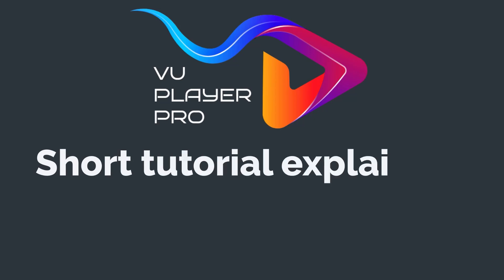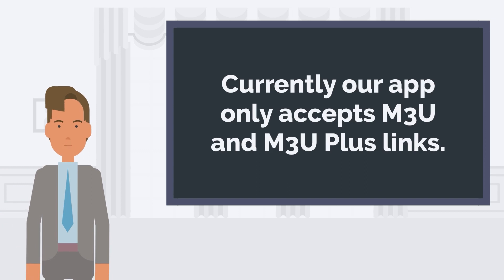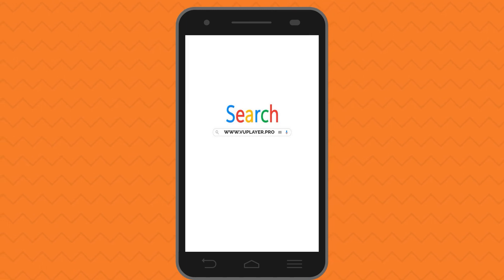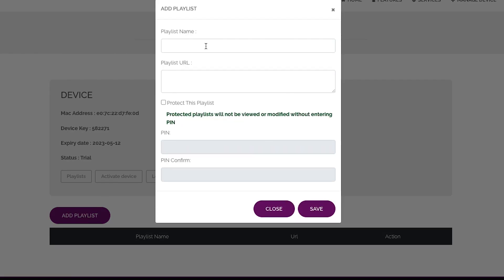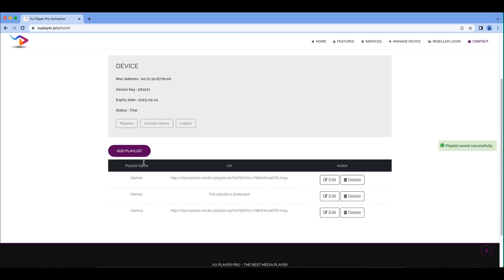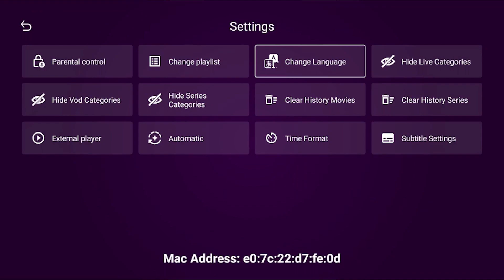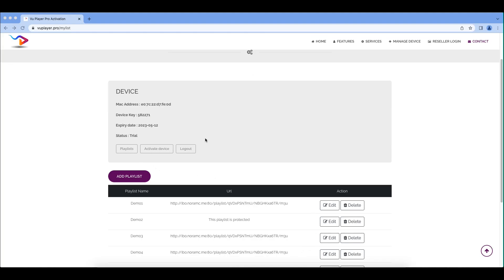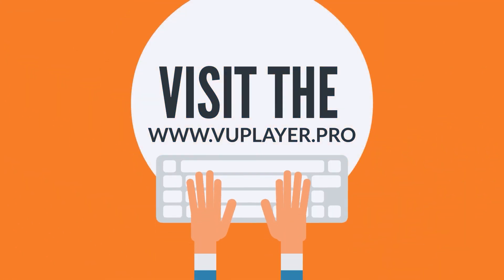How to use vu player pro?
Are you in search of a professional m3u player that will quickly load your m3u playlist and play your favorite channels without any glitches?

Welcome to our comprehensive tutorial on installing VU Player Pro, the ultimate audio player for your PC! Whether you're a music enthusiast or an audiophile seeking superior sound quality, VU Player Pro is the perfect solution. In this video, we'll walk you through the simple steps to install VU Player Pro on your Windows system, ensuring you enjoy an immersive audio experience like never before.

Here's what you'll learn in this tutorial:

*1. Introduction to VU Player Pro: Discover the features and benefits of this advanced audio player.
*2. Downloading VU Player Pro: We'll guide you through the process of downloading the software from the official website.
*3. Installation Procedure: Follow along as we demonstrate the installation steps, ensuring a smooth setup process.
*4. Configuring VU Player Pro: Learn how to customize settings and optimize audio playback to suit your preferences.
*5. Exploring Advanced Features: Unlock the full potential of VU Player Pro with advanced functionalities and playback options.

With its intuitive interface and powerful capabilities, VU Player Pro is your go-to solution for enjoying high-quality audio playback on your PC. Whether you're listening to music, podcasts, or audiobooks, VU Player Pro delivers exceptional sound clarity and fidelity.

Don't settle for mediocre audio quality – upgrade to VU Player Pro today and elevate your listening experience to new heights! Hit the play button and let's get started.
               * USE VO PLAYER PRO NOW*

Visit the Vo Player Pro extension page and click on "Support" for additional resources.

How to use vu player pro? || VU Player Pro || VU Pro#mediaplayer

Thank you for choosing VU Player Pro! We hope this user manual helps you maximize your YouTube viewing experience. Enjoy your videos!